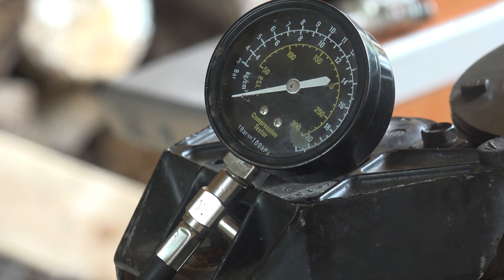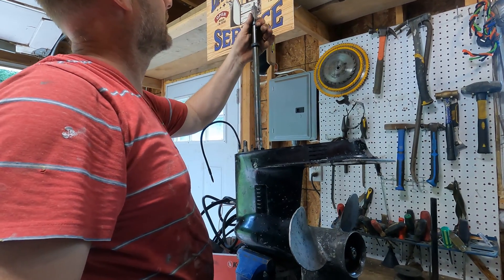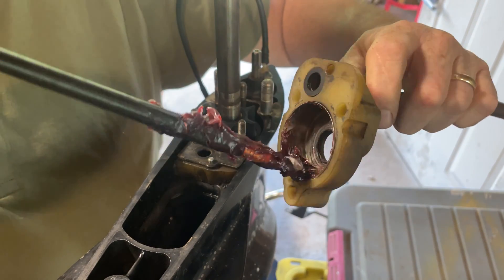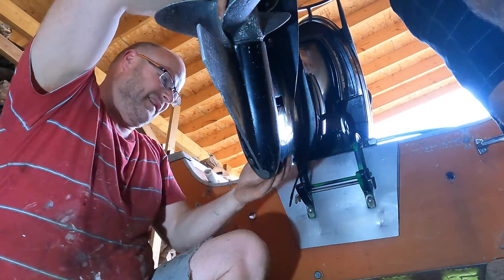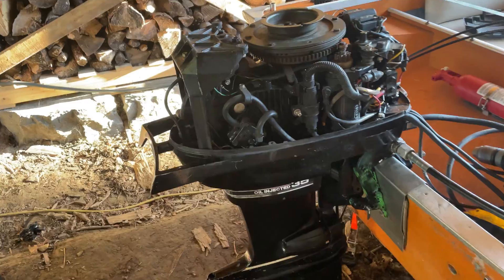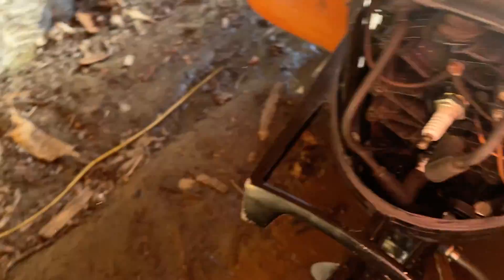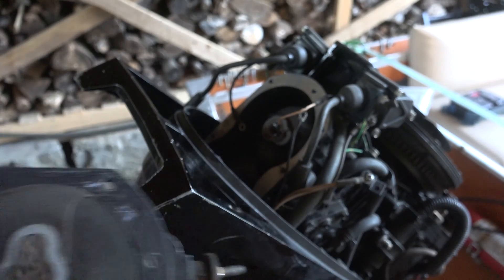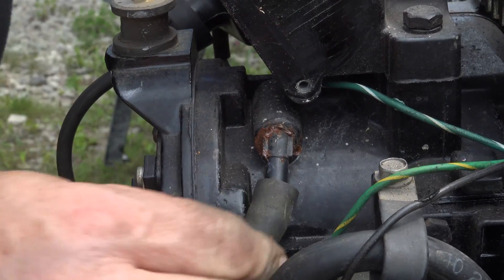Overheated Outboard - Impeller and Water Cover Gasket Repair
Replacing the impeller and water cover gasket on a Mercury 35 HP 2 Stroke outboard engine after it overheated.